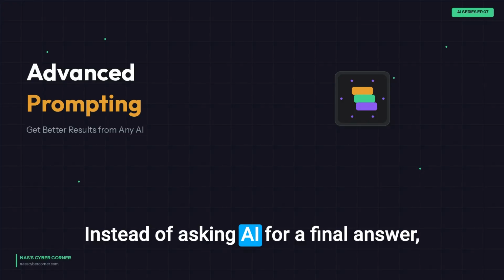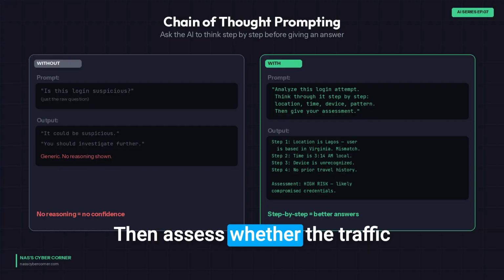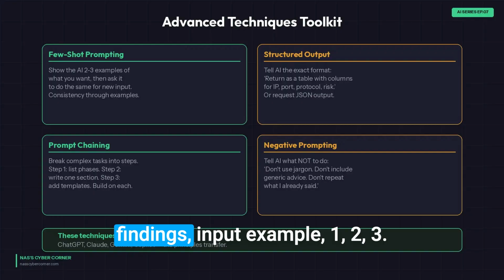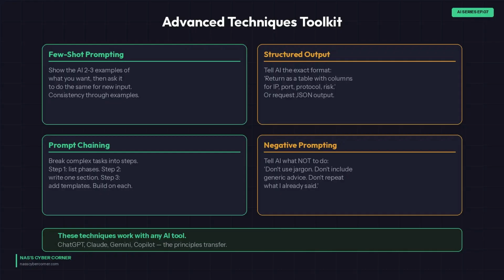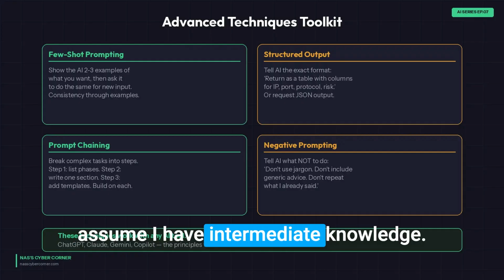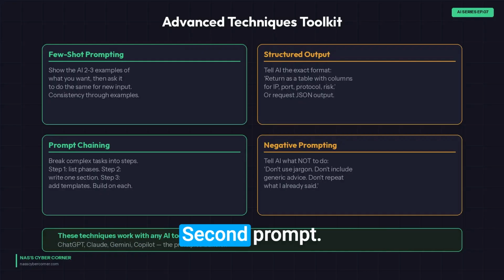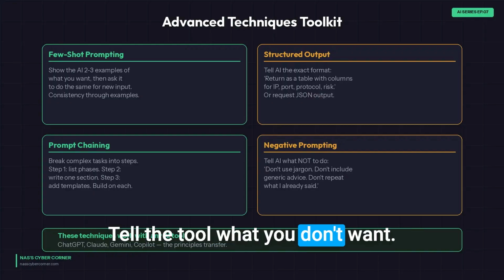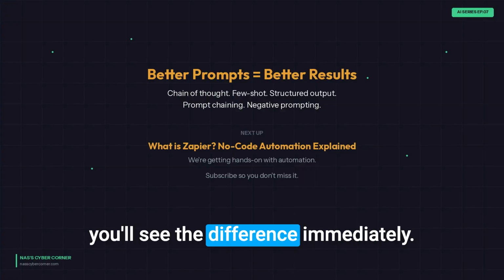Advanced Prompting — Get Better Results from Any AI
These advanced techniques will help you get consistently better results whether you’re using ChatGPT, Claude, Gemini, or any other AI tool.